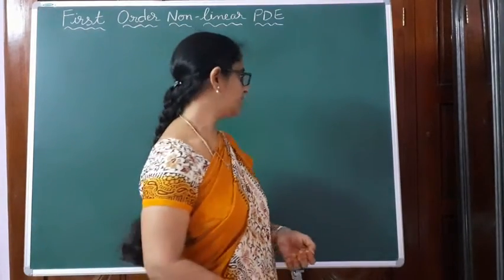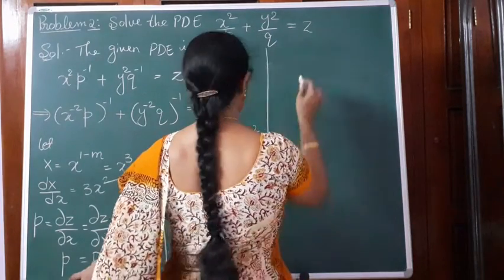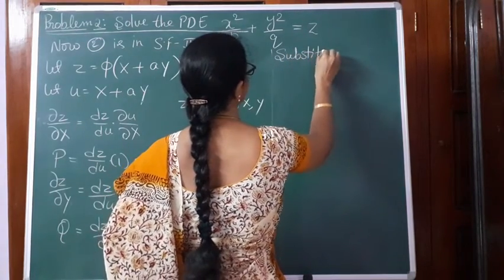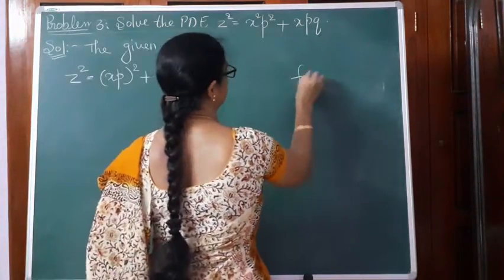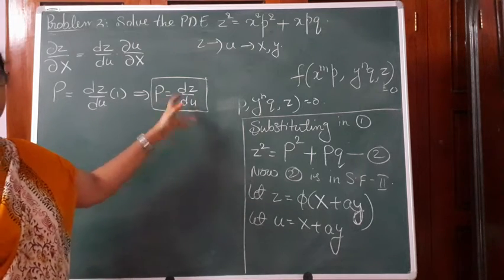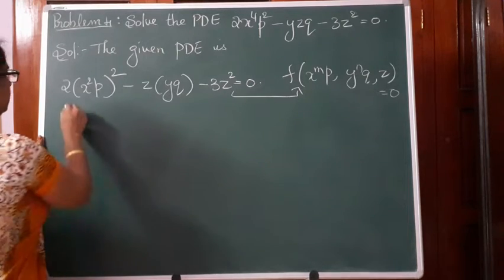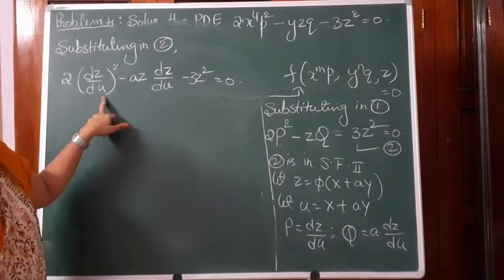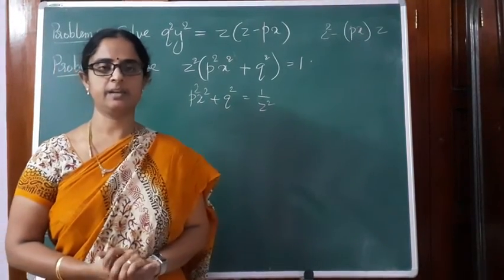First Order PDE Lecture 13